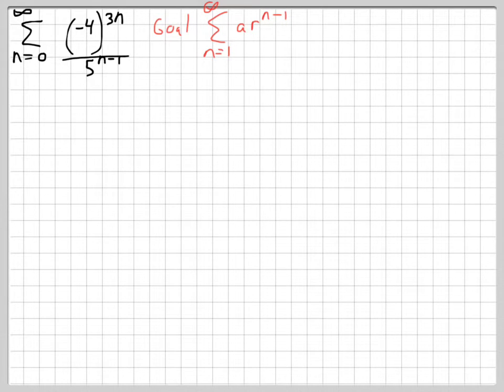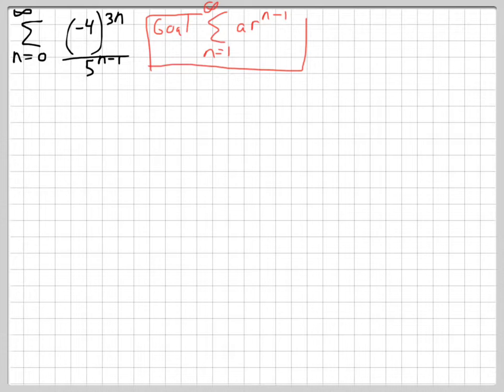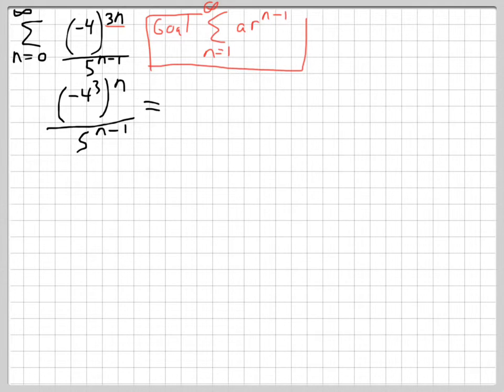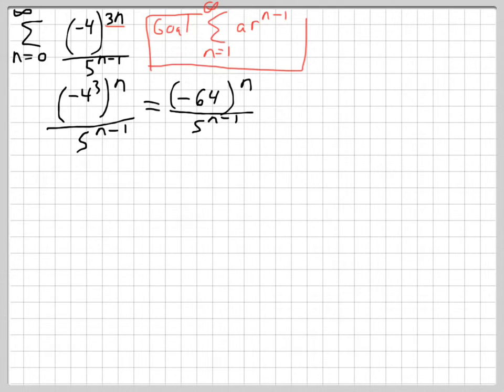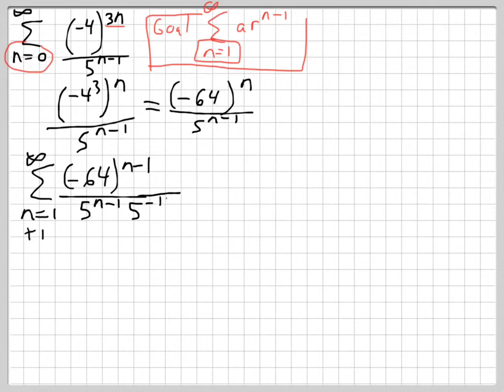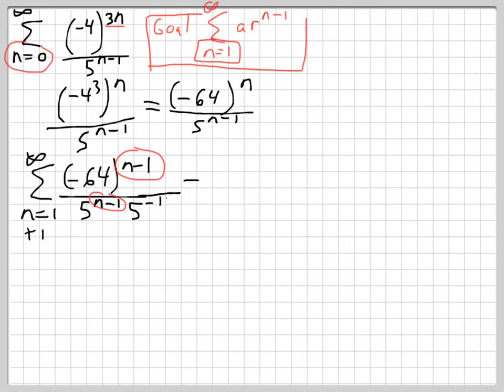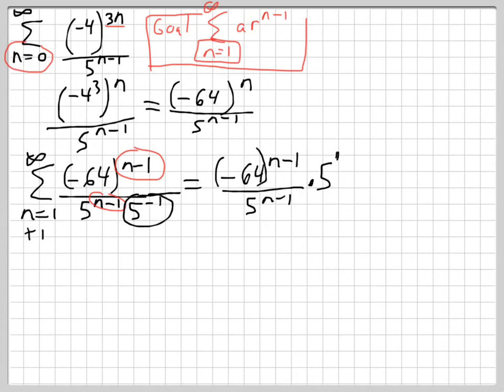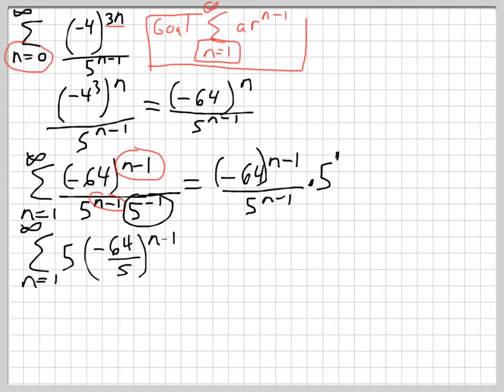geometric series video 2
Geometric series changing index number video 2